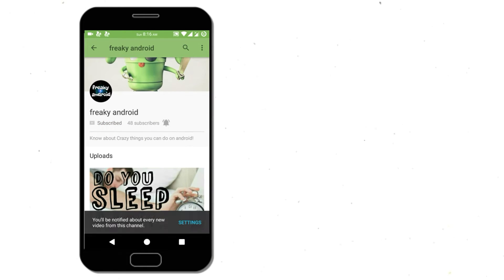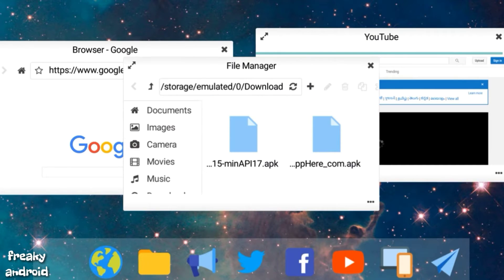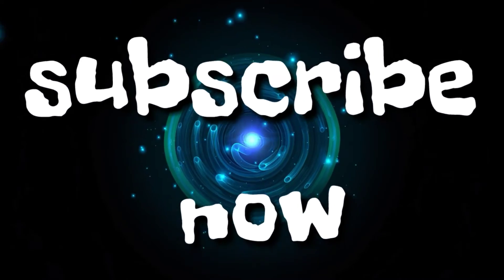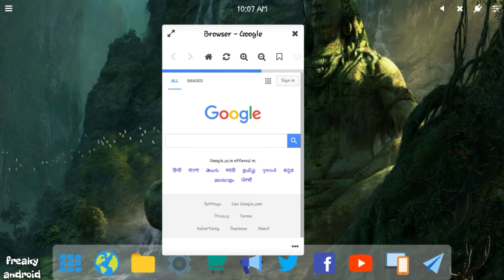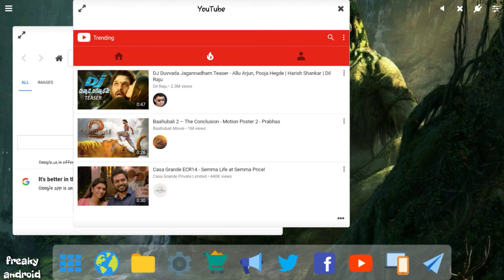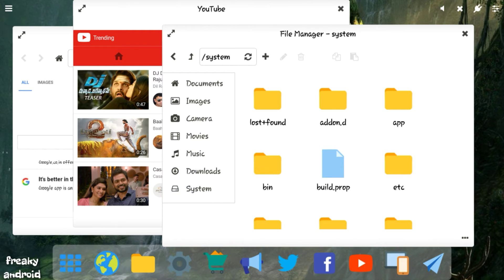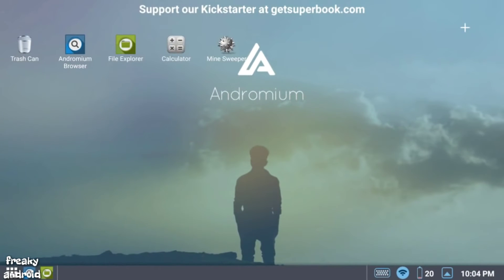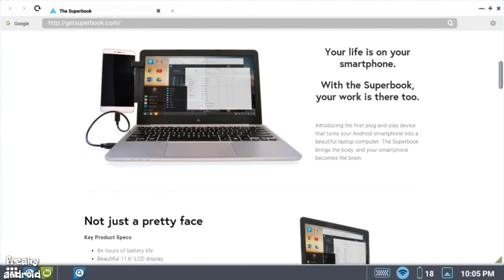Turn your mobile into working laptop || get multi window on any smartphone !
Turn your mobile device into working computer!.
Attach mouse and keyboard, connect a monitor (or TV) and you are ready to go!

The multi-window Leena Launcher (beta) brings the desktop operating system experience to your android device by extending Android with a native desktop user interface. It is not really an "OS" by it own means, but we work hard that feels like one ;)

No rooting, no alienating user interface, no messing up of Android internals, no hacks. Leena Launcher is "just" an android app that seamlessly integrates into Android ecosystem and allows to use Android as a full blown desktop operating system. It allows you to use your mobile device where you previously defaulted back to a laptop or desktop PC. Comfortably write long emails, browse on a larger screen, or do some heavy work, or do whatever you like to do.

Bringing Android to the desktop... because it's nicer and a bit leena ;)

The Leena Launcher comes with the following apps included:
- a native file manager app
- a native webbrowser app
- a native launcher app
- a native video player app (via file manager)
- a native image viewer app (via file manager)
- several web apps

Sentio
Sentio transforms your smartphone into a laptop by making Android function like a familiar desktop OS. Pair it with the Superbook hardware for the full laptop experience. Features include:
•  Start Menu
•  Task Bar with System Tray
•  Notification Center
•  Full Keyboard and Mouse Support
•  Multi-Window Framework with Sentio Apps
•  And more!

To get the full experience with Sentio, you will also need to install Sentio Apps, the basic apps pack for Sentio. Sentio Apps includes file manager, browser, image / video / audio players, and more.